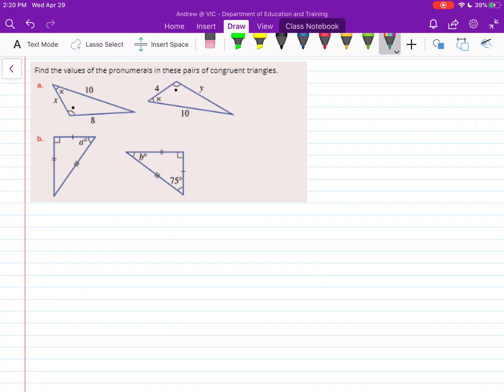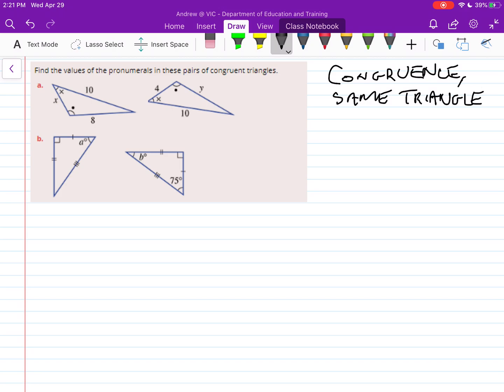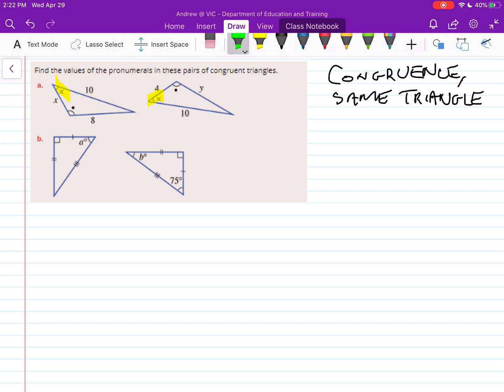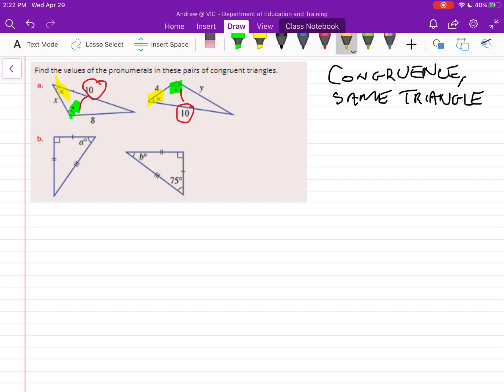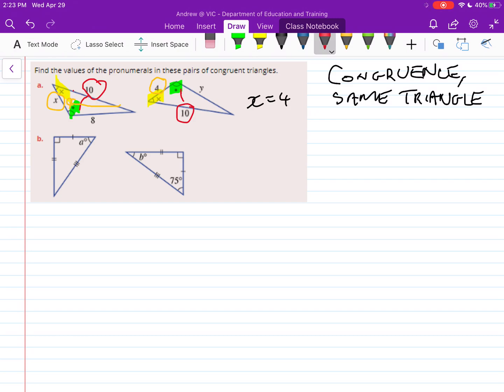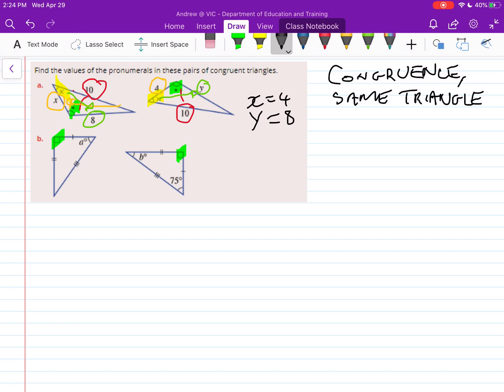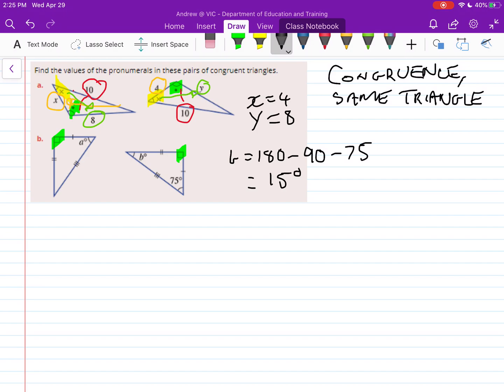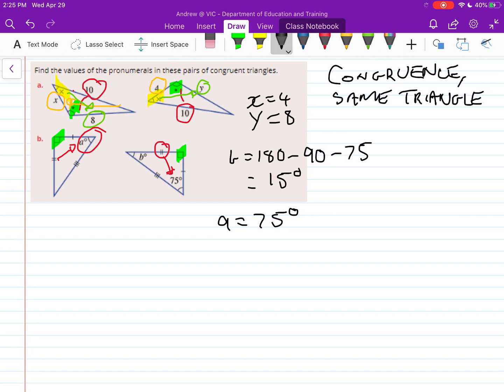Geometry: Triangle congruence, finding unknowns